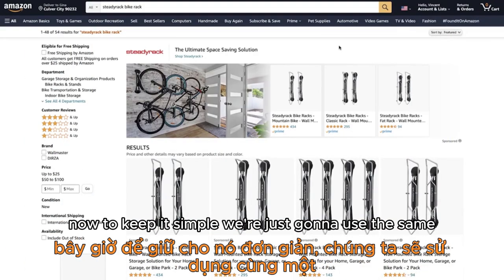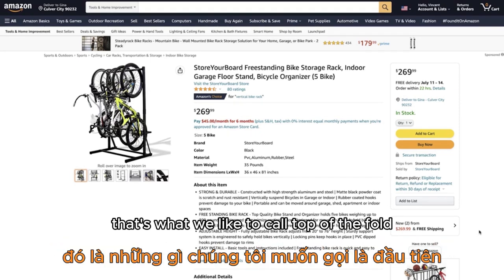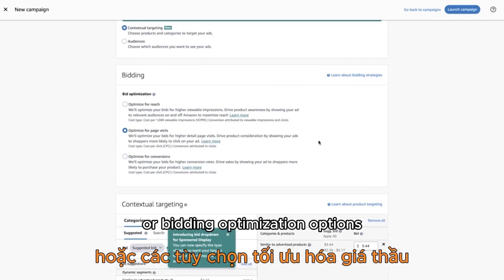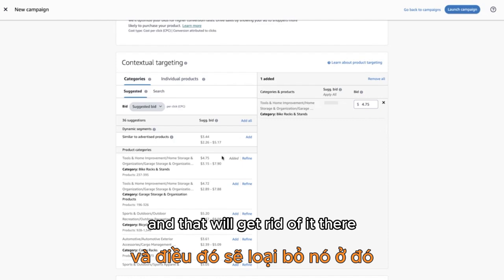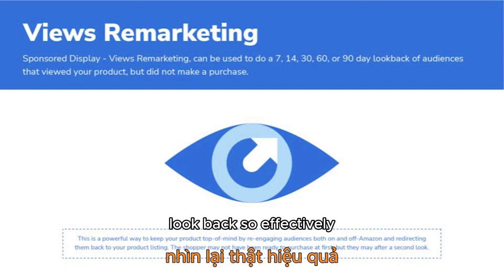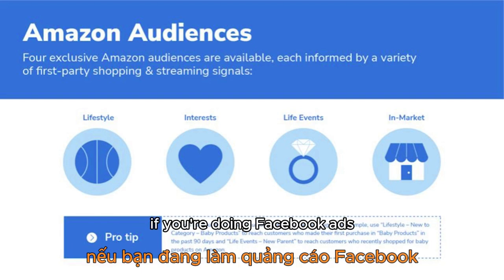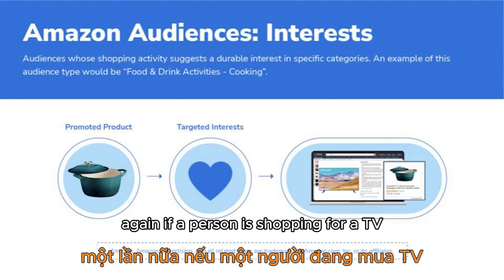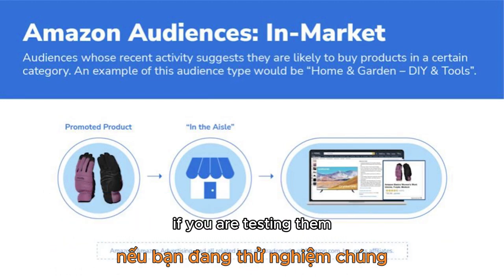KHÁM PHÁ CÁC LOẠI CHIẾN DỊCH SPONSORED DISPLAY: BÍ QUYẾT TĂNG DOANH THU! |CHAP 10- AMAZON PPC MASTER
Chào mừng các bạn đến với video cực kỳ thú vị về "Khám Phá Các Loại Chiến Dịch Sponsored Display: Bí Quyết Tăng Doanh Thu!" cùng Helium10! Trong video này, chúng tôi sẽ giúp bạn hiểu rõ hơn về các loại chiến dịch Sponsored Display và cách tận dụng chúng để tối ưu hóa doanh thu của bạn trên Amazon.
Sponsored Display là một loại hình quảng cáo tự động được Amazon cung cấp, cho phép bạn tiếp cận đúng đối tượng khách hàng tại đúng thời điểm. Với các công cụ mạnh mẽ từ Helium10, bạn sẽ nắm vững các bí quyết để thiết lập và quản lý chiến dịch hiệu quả.
Đừng bỏ lỡ cơ hội tận dụng các loại chiến dịch Sponsored Display để tăng doanh thu và phát triển thương hiệu của bạn. Hãy xem video của chúng tôi và khám phá cách Helium10 có thể giúp bạn đạt được mục tiêu kinh doanh của mình.
👉Link đăng ký để nhận code giảm giá tại đây:
1. Đăng ký Brand với USPTO.
2. Đăng ký LLC
3. Bảo hiểm Amazon Insurance dành cho tài khoản sellers.
4. Warehouse 3PL bao gồm lưu kho và giao lastmiles cho khách hàng cuối.
1. Helium10 có code giảm giá lên đến 70% duy nhất tại SKY BROS.
2. Jungle Scout luôn có code giảm giá lên đến 60% duy nhất tại SKY BROS.
3. Phần mềm yêu cầu Amazon refund các khoản tiền đã tính toán sai & làm thất thoát cho sellers giúp cho sellers lấy lại những khoản tiền mà Amazon đã đánh cắp/làm mất của mình. Đặc biệt, phần mềm sẽ audit miễn phí cho sellers.
4. FBA EXCEL : phần mềm tối ưu quảng cáo & Tổng hợp hơn 4000 influencer tại Mỹ.